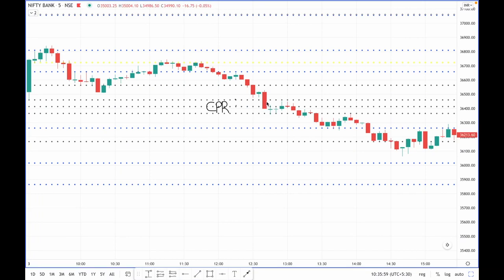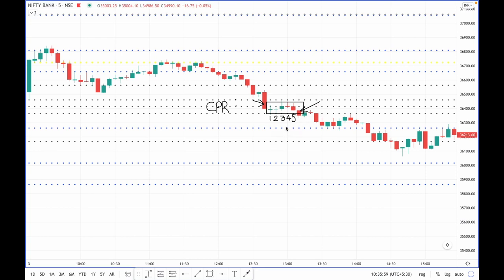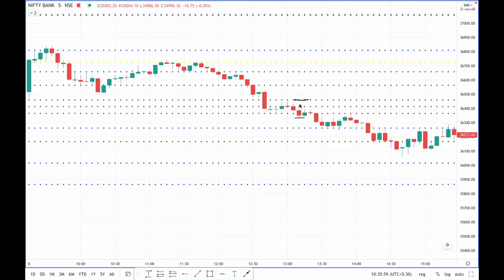Central Pivot Range Strategy | High Accuracy & Highly Profitable | Intraday Trading | CPR Indicator!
Central pivot range, pivot points based trading strategy. This is a specific Nifty & Bank Nifty Strategy based purely on price action and CPR. Do not use this strategy on stocks. This strategy is based on a 5 minutes candlestick chart on an intraday basis.

1. Trading In The Zone by Mark Douglas
2.  Secrets Of A Pivot Boss by Franklin Ochoa
3. How to Make Money in Intraday Trading
4. The Logical Trader: Applying a Method to the Madness
5. Japanese Candlestick Charting Techniques

Watch the simplest and most profitable CPR strategy : Ascending & Descending CPR Strategy | Highly Profitable With Excellent Risk Reward!

Learn how to plot CPR - the best indicator & other pivots on your charts for high accuracy trading